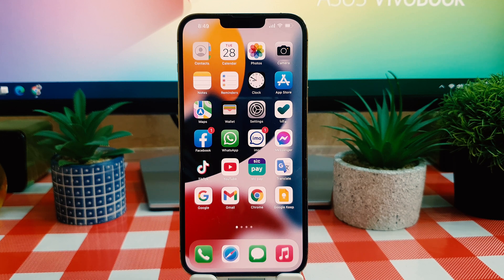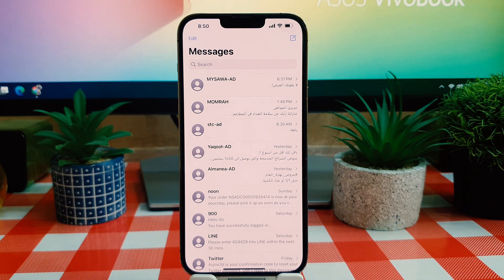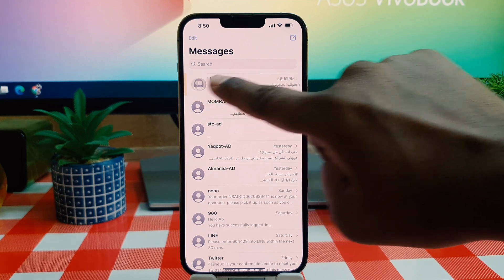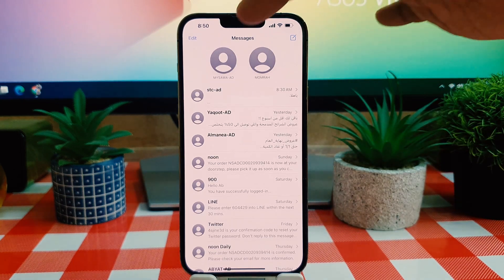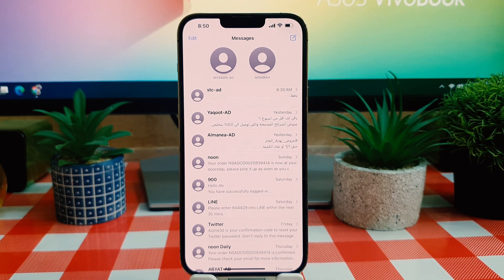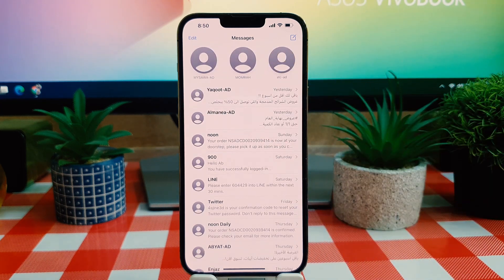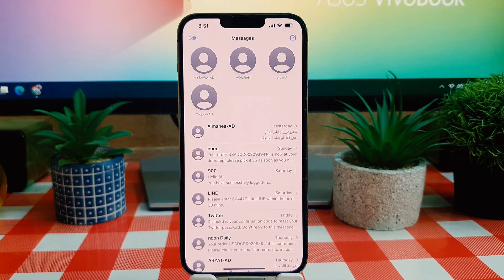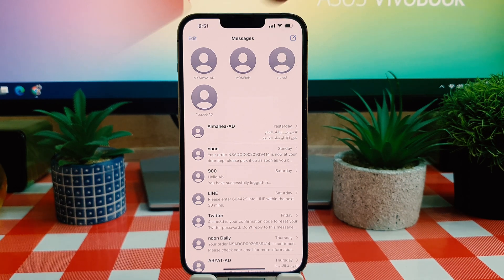How To Pin and Unpin Text Messages On iPhone 13 Pro Max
In this video tutorial, I show you how to pin and unpin text messages to the top of the Messages app on the iPhone